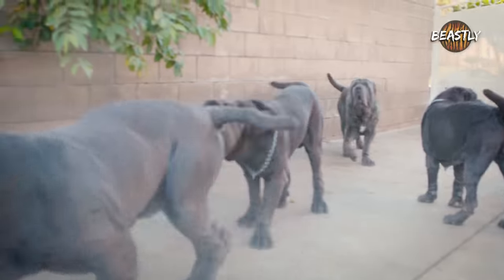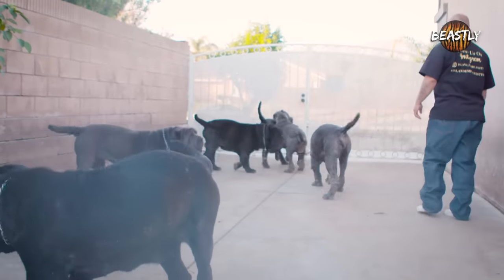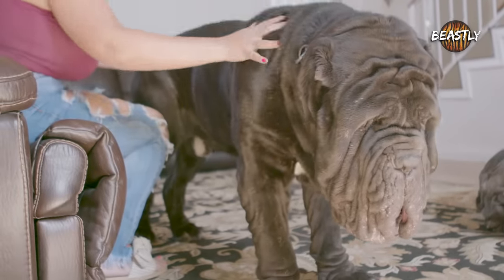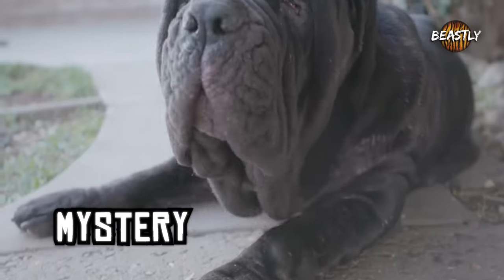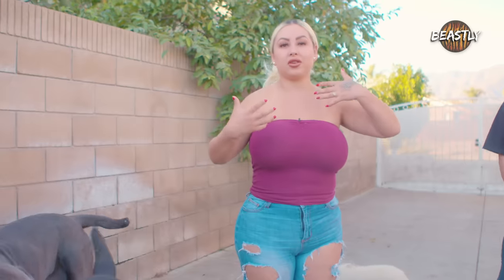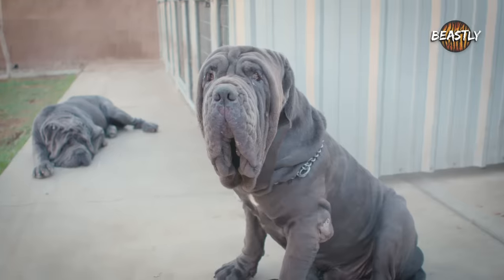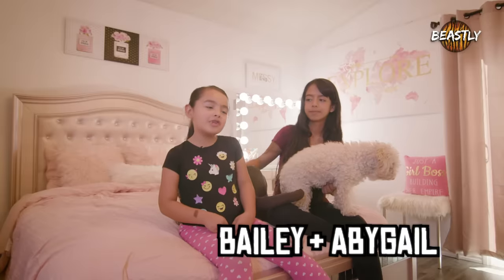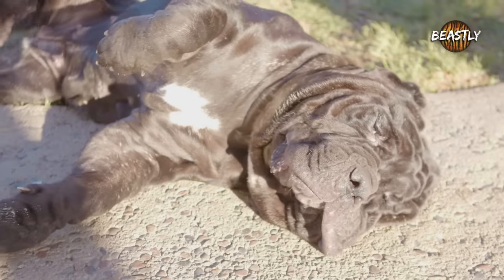Ambush: The 180lbs Neapolitan Mastiff | BIG DOGZ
THIS FAMILY OF FOUR are making a name for themselves in the dog breeding world – specialising in GINORMOUS Neapolitan Mastiffs. Inland Empire Mastinos, in California, breed these huge guard dogs that have been used to intimidate intruders since the days of Ancient Rome and have been increasing in popularity in recent years. Co-owner Albert told Barcroft TV: “The defining features that make a top-quality Neapolitan Mastiff are big bones, big block heads, good girth on the whole body itself.” A top-quality Neapolitan Mastiff puppy from these guys can cost up to $8,000 dollars.

Video Credits:
Videographer / Director: Jason Arambulo
Producer: Giacomo Brunelli, Ruby Coote
Editor: Thom Johnson

Follow your favourite Beastly shows on Instagram!